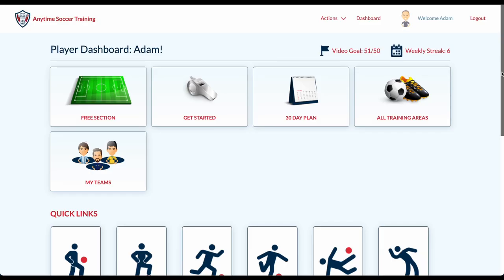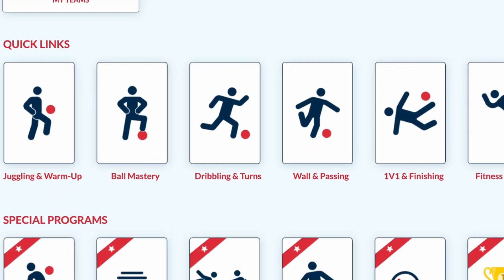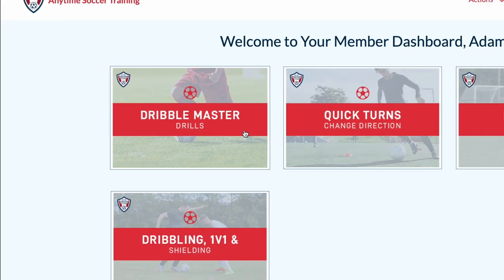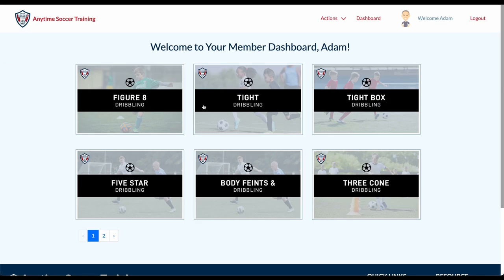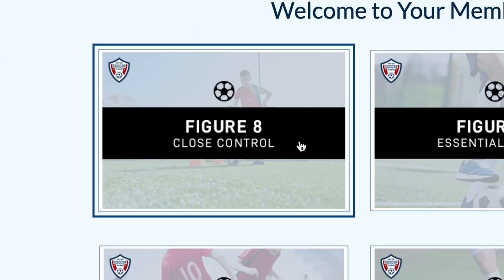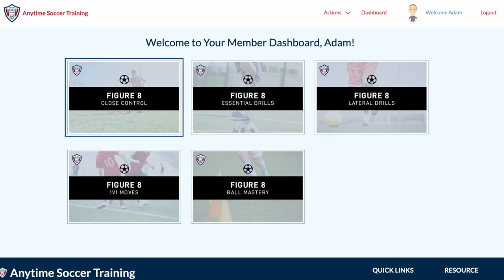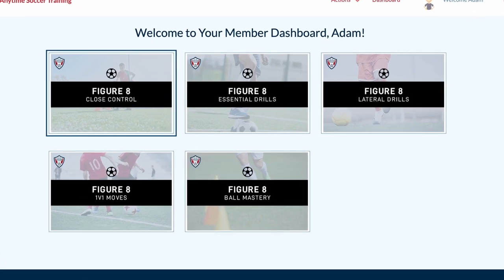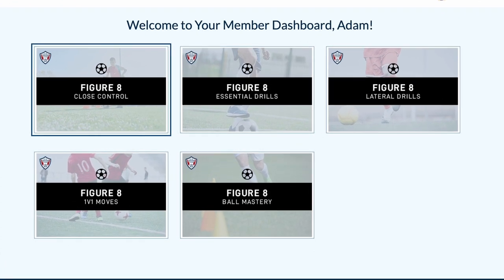Finding the Figure 8 Dribbling Series with Anytime Soccer Training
In this video, we'll show you where to find the Figure 8 dribbling series.

This series practices, ball mastery, and turns around two cones in a Figure 8 pattern. It's the perfect complement to our one and two-cone ball mastery programs, combining essential skills for mastering close control dribbling.

Our program features hundreds of follow-along videos, ranging from beginner to advanced, with a dedicated video for each move. Join Anytime Soccer Training for free and start honing your skills today!